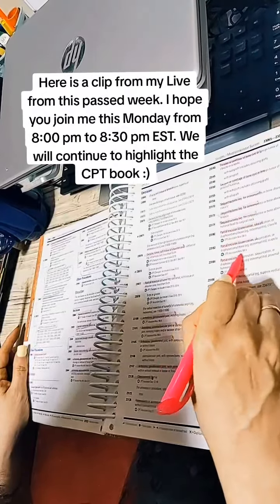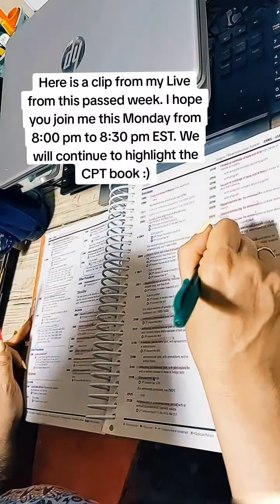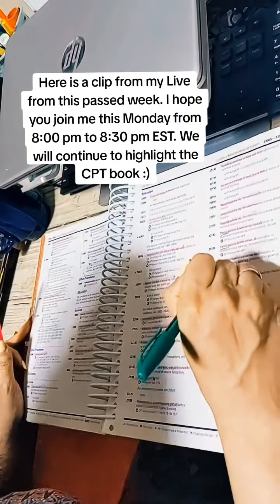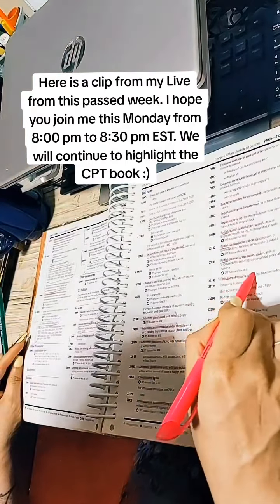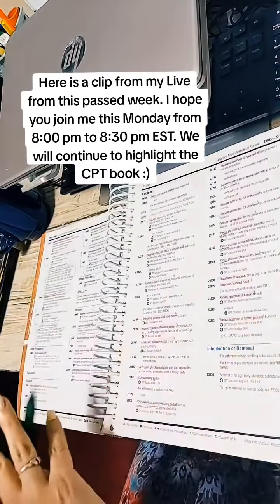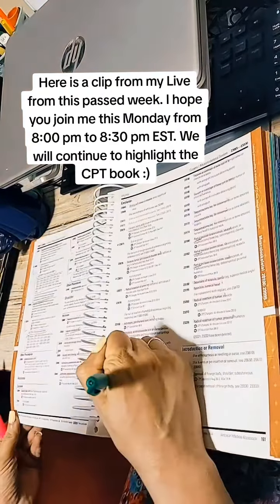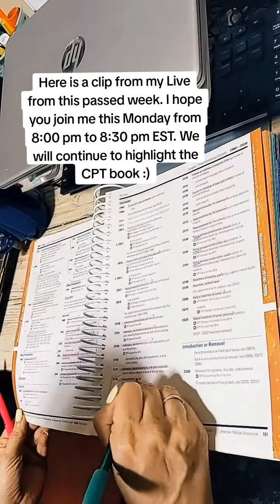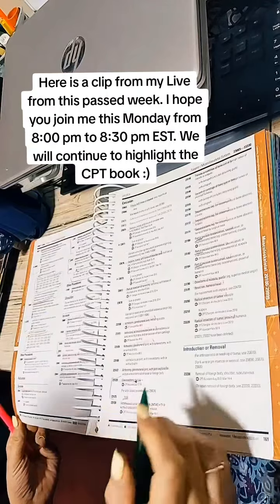Here is a clip from my live from July 1st 2024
Here is a clip from my live from July 1st 2024. I'm going live again this Monday from 8:00 p.m. to 8:30 p.m. Eastern standard Time and will be continuing to highlight the CPT book. Hope to see you there#LIVEhighlights